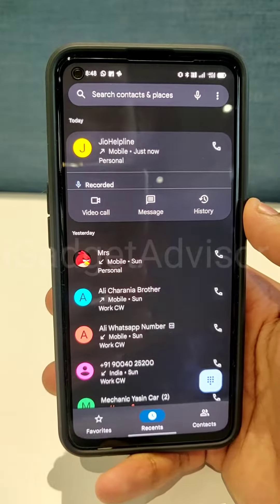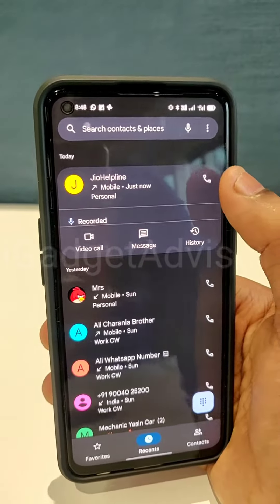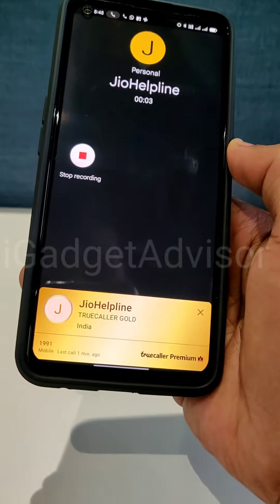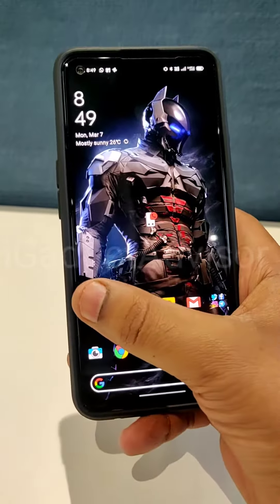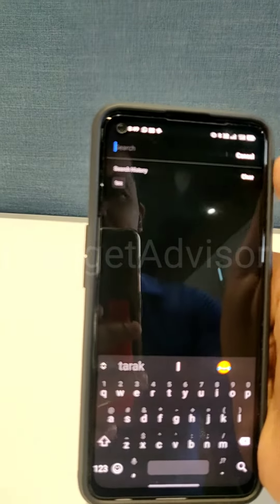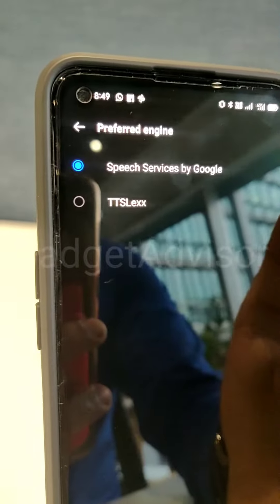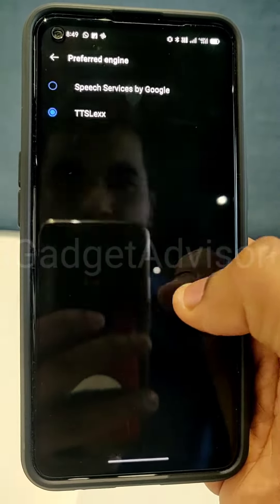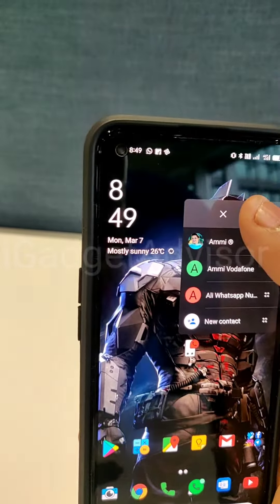Disable Call Recording Notification on Google Dialer No Root 100% Working 2022 Method All Android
Disable Call Recording Notification on Google Dialer No Root 100% Working 2022 Methods All Android.

Thanks To MrAndroidFHd for sharing the original Video